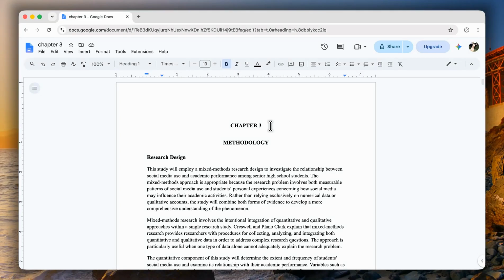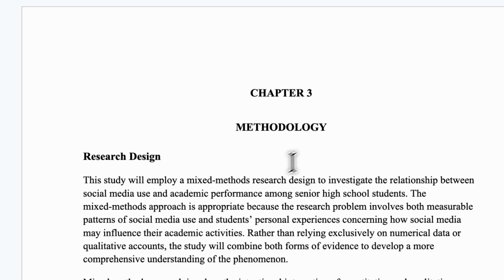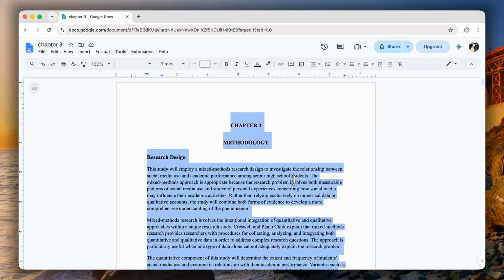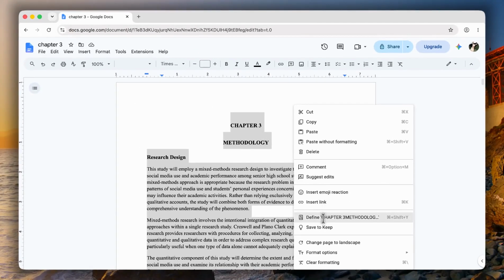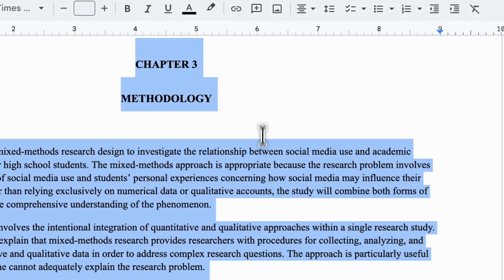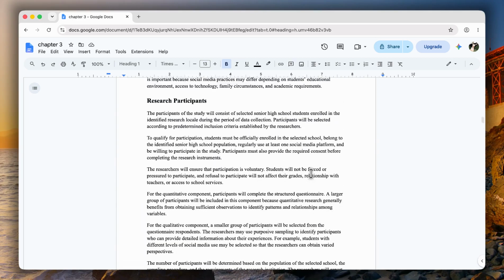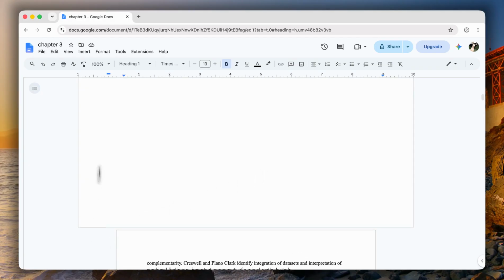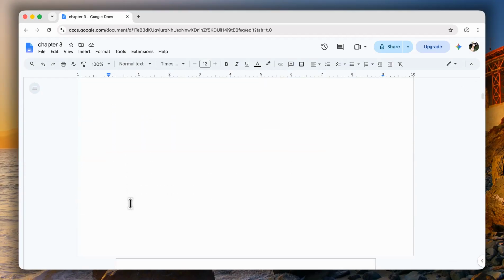How to Make a Single Page Landscape in Google Docs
Learn how to make a single page landscape in Google Docs while keeping the rest of your document in portrait orientation. This quick tutorial shows you the exact steps to format specific pages for wide tables, charts, or images.

What's covered:

Selecting the content for the landscape page
Using the right-click menu to change orientation
Applying the 'Change page to landscape' option
Verifying the new layout with section breaks

This method works on the web version of Google Docs for all account types.